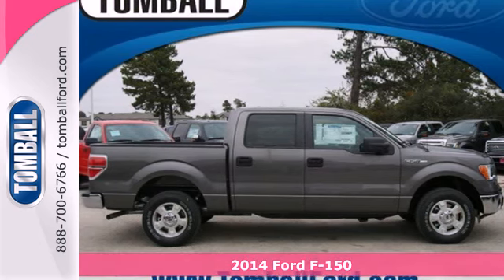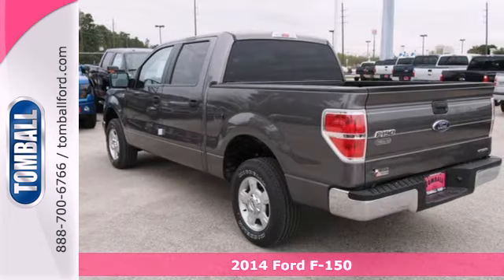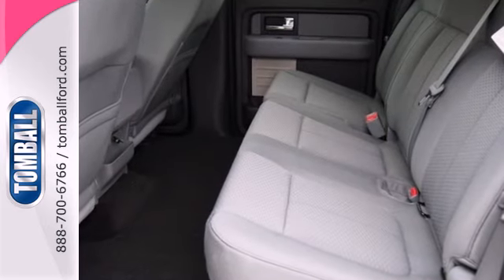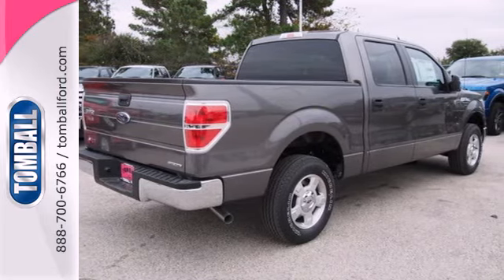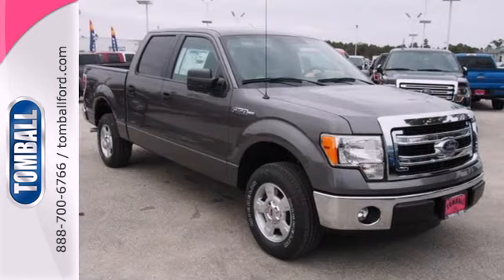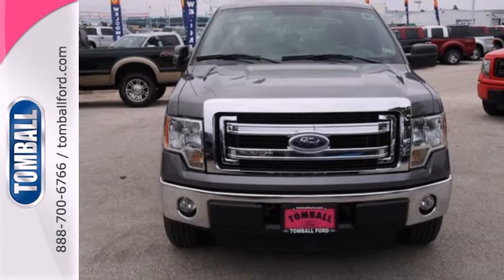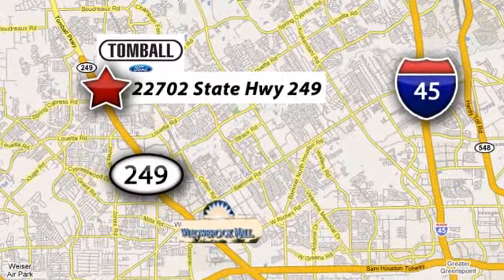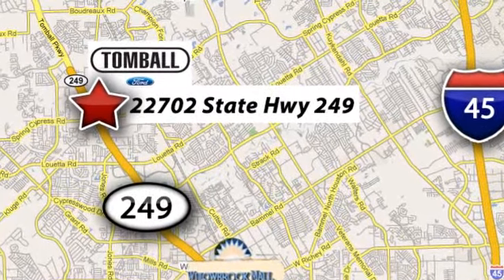2014 Ford F-150 Tomball TX Houston, TX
Year: 2014
Make: Ford
Model: F-150
Trim: XLT
Transmission: Automatic
Color: Gray
Interior: Other
Stock #: FA48051
How about this 2014 F-150 XLT? It has a 3.70 liter 6 CYL. engine. We've got it for $33,532. Stay safe with this pickup's 4 out of 5 star crash test rating. Don't waste another minute worrying: this vehicle includes safety features like anti-lock brakes and stability control. Fit more in the trunk with the folding rear seat. Beat the sun with the tinted windows. According to a review from CarsDirect, Rear backup camera made hooking up to my jet-ski trailer a breeze. Don't wait on this one.

Convenient Location

Our Service Hours Are:

7:00 am to 6:30 pm Monday through Friday

7:00 am to 4:00 pm Saturday and Sunday

Our Sales Hours Are:

8:00 am to 9:00 pm Monday through Saturday

Address:
22702 State Highway 249